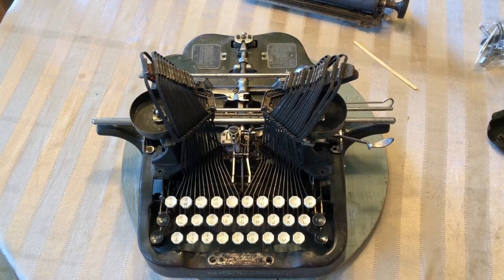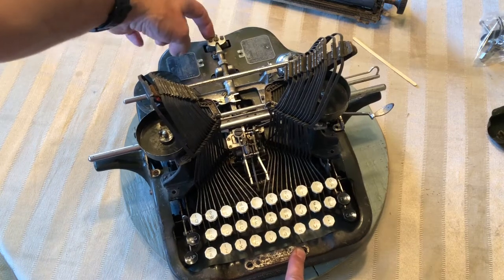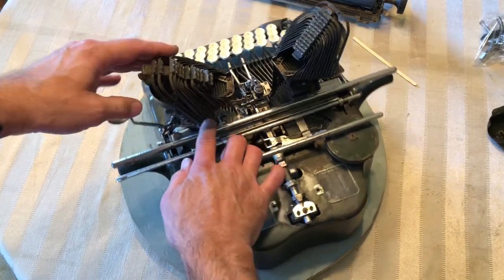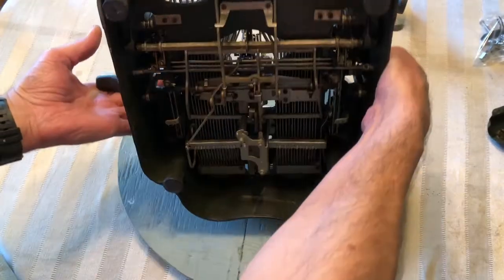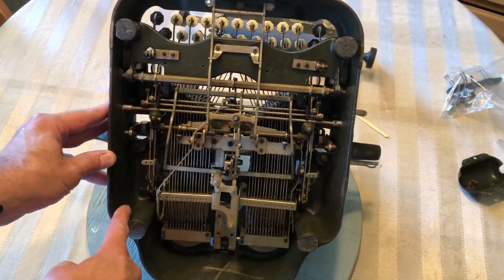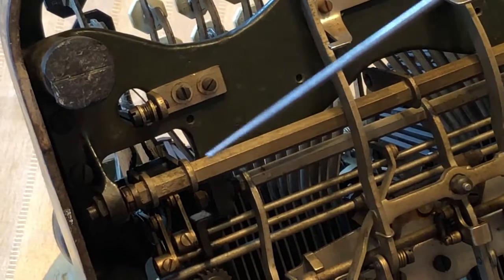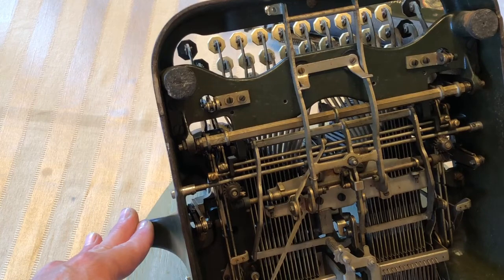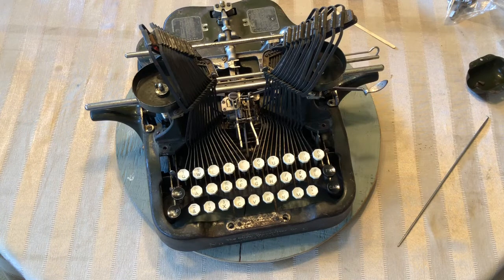CAPs And FIGURES Keys Not Returning When Pressed.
Keys not returning after being pressed.  some possible solutions to the problem.